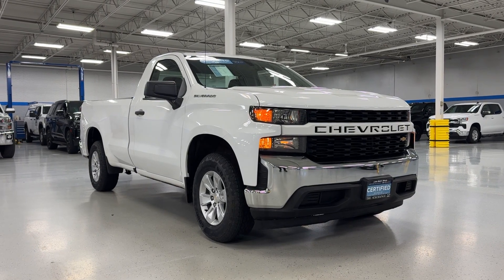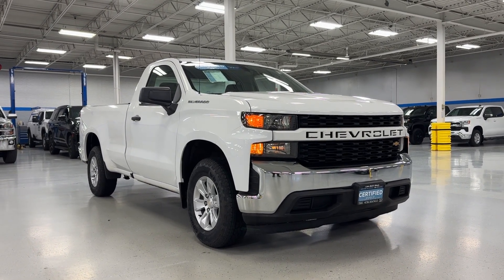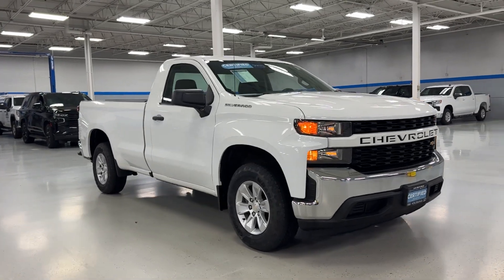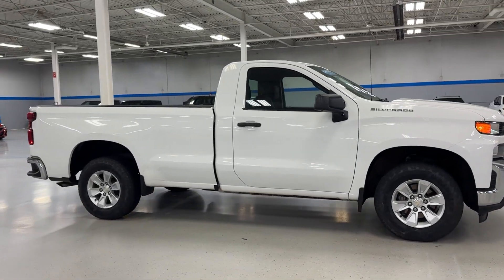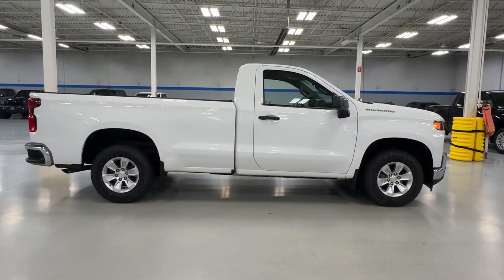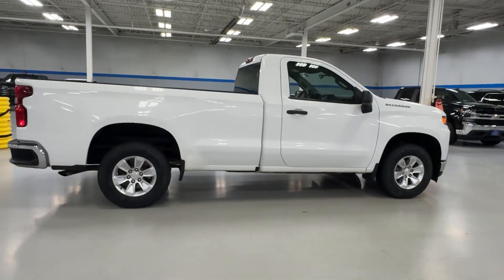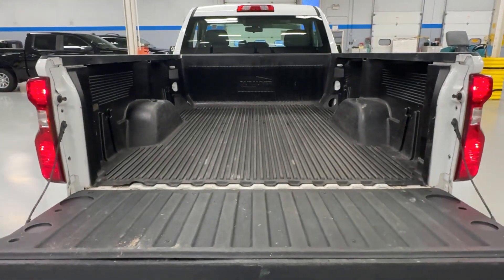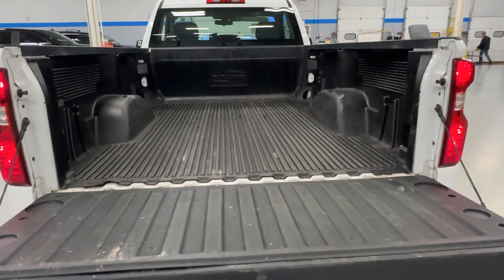2020 Chevrolet Silverado_1500 WT Lake Bluff, Lake Forest, Libertyville, Waukegan, Gurnee IL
Pre-Owned 2020 Chevrolet Silverado_1500 WT available at Chevy Exchange located in 1 Sherwood Terrace, Lake Bluff, IL, 60044. Servicing the Lake Bluff, Lake Forest, Libertyville, Waukegan, Gurnee area.

Looking for your dream car? It could be the  2020  Chevrolet Silverado_1500.  The Silverado 15 Hundred is the full-size pickup that  blends a spacious, quiet cabin, technology that keeps you connected, smooth handling, and the toughness you need for all your projects. The following are some of this vehicles highlighted options: Apple Carplay®/Android Auto®, Keyless Entry, Satellite Radio, Heated Mirrors, Back-Up Camera, Aluminum Wheels, Electronic Stability Control, Bluetooth® Connection, Traction Control, Intermittent Wipers. Feel prepared for the challenge in the Silverado 15 hundred. Get behind the wheel for a test drive.